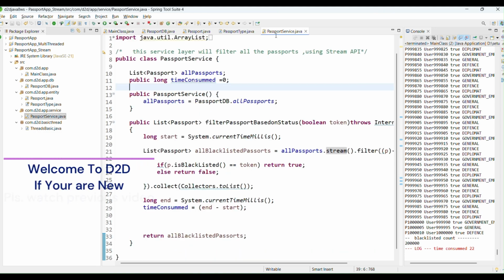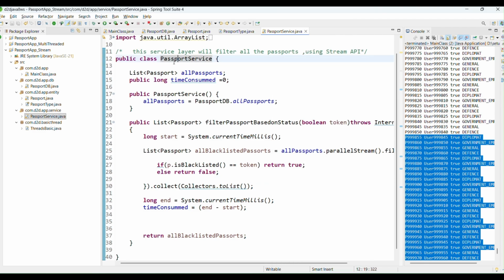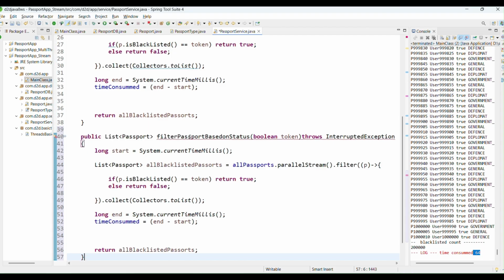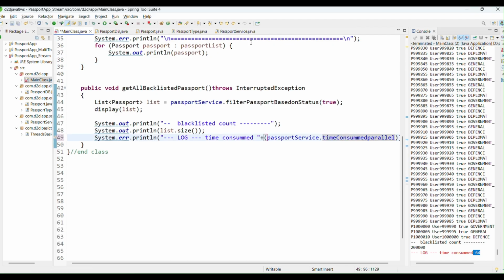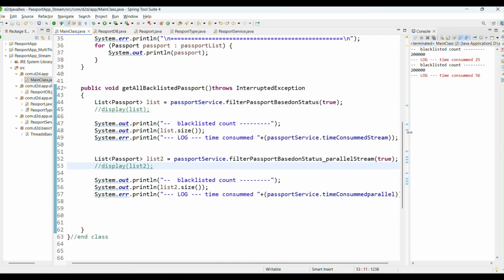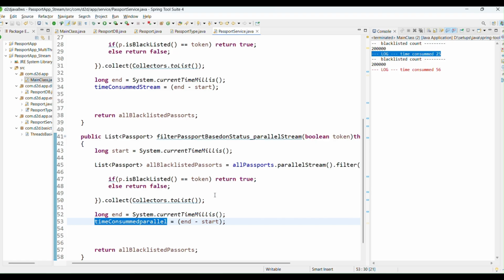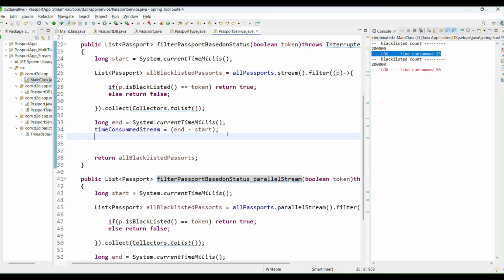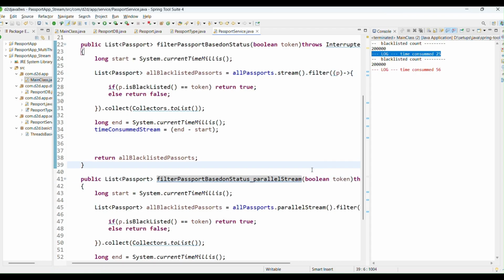Parallel Stream vs Stream in Java | Why Parallel is NOT Always Faster (Interview Question)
In this video, we explore a very important and commonly misunderstood concept in Java Stream API:

👉 Is Parallel Stream always faster than Stream?

Many developers assume that parallel processing automatically improves performance—but that’s not always true.

Using a real-world example, we compare:

stream() vs parallelStream()
Execution time differences
Impact of workload on performance

🎯 What you will learn:

When to use parallel streams
When NOT to use them
How workload affects performance
Real interview perspective on Stream API

Learn Java Full Stack, Spring Boot, React, and Python with real-world projects, interview preparation, and industry-focused training.

🚀 On this channel, you will learn:
- Python Programming
- Machine Learning
- Excel Automation Understanding

🎓 Training & Consulting:
I offer 1-on-1 and corporate training (online & offline).
Timings can be adjusted based on your time zone.
We conduct on-demand mock interviews to help you prepare for real technical interviews with confidence.
Connect via LinkedIn or email to get started.